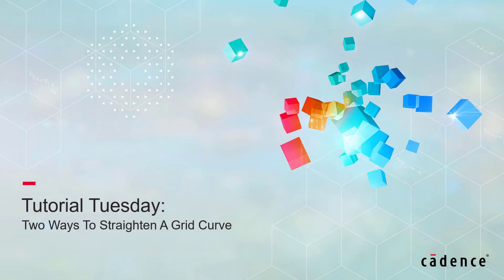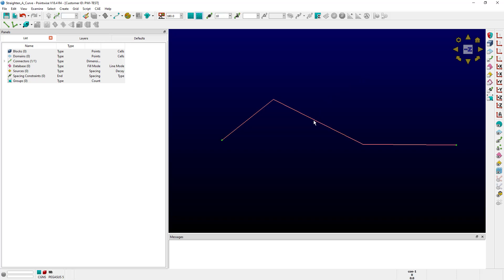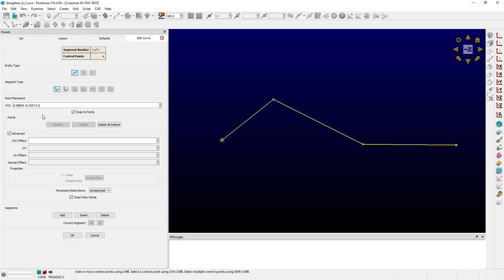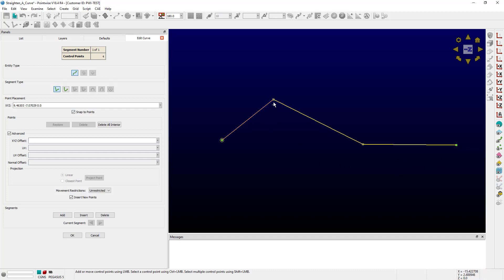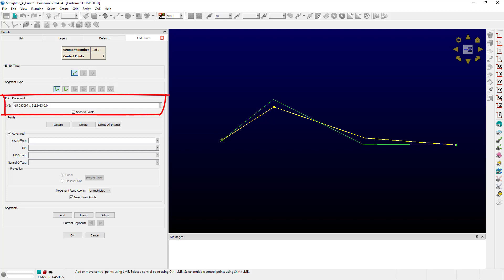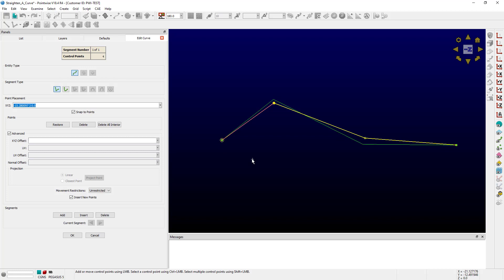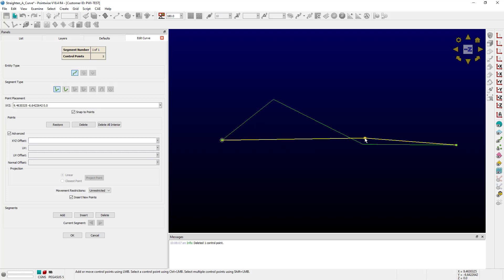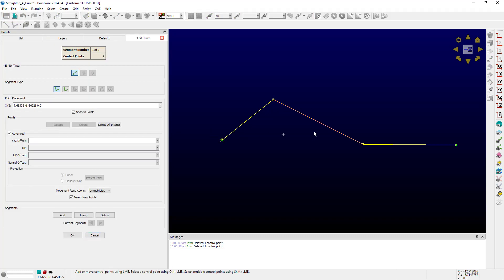Two Ways To Straighten A Grid Curve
In this video, we demonstrate how to straighten a grid curve that has a kink or a bend in it.